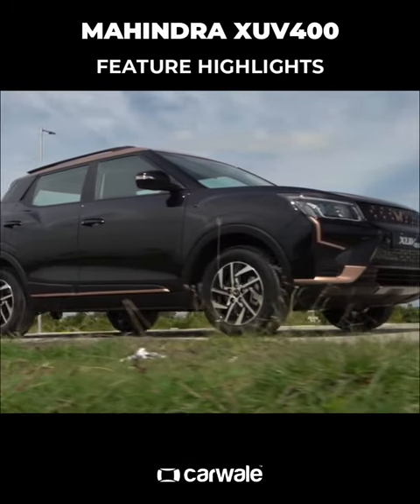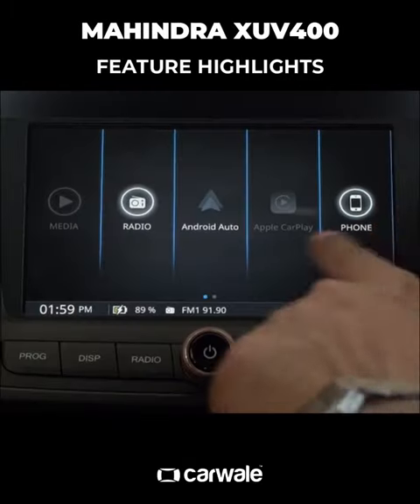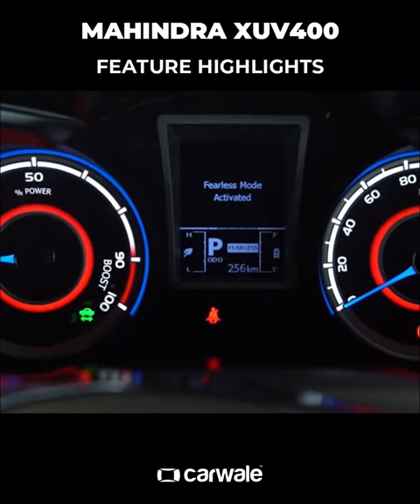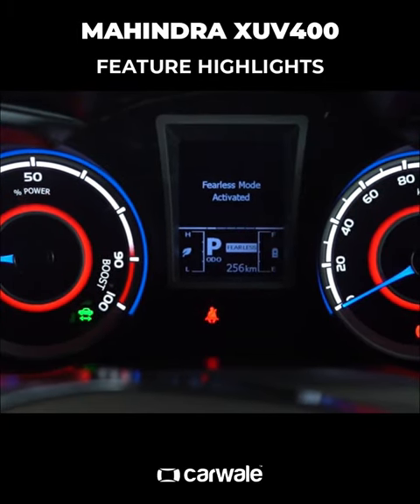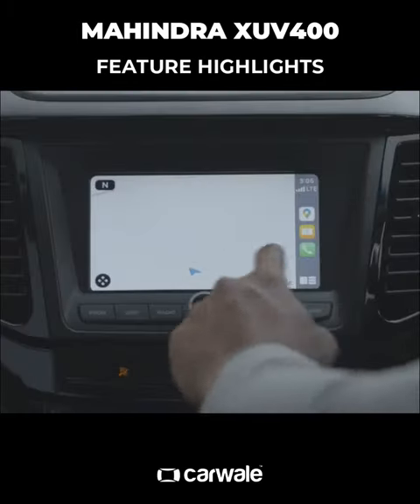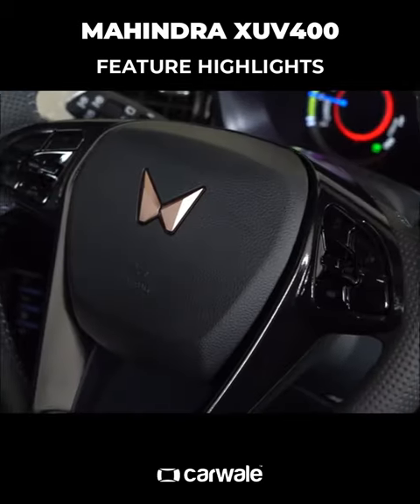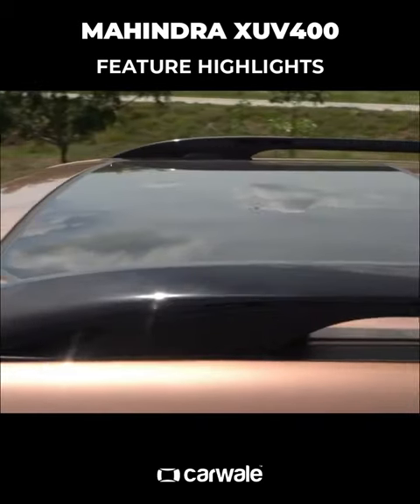The Mahindra XUV400 doesn't get any wow features - CarWale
The Mahindra XUV400 is an upcoming electric SUV, but it does not debut any fancy new features in the segment.